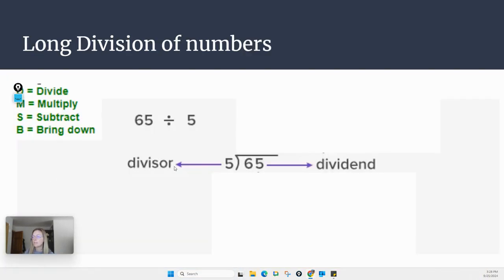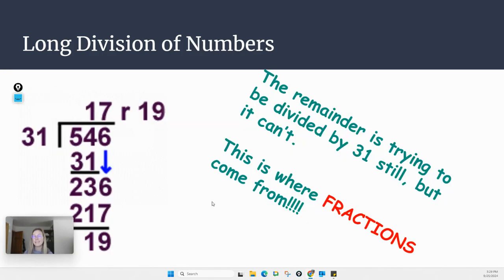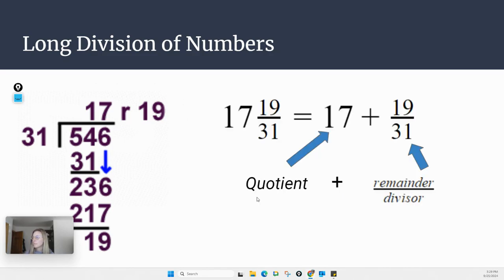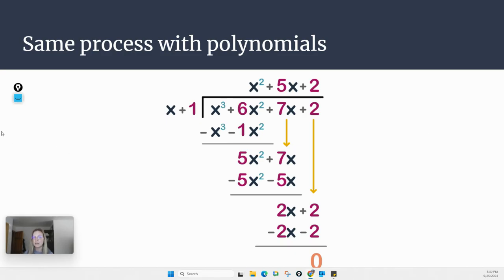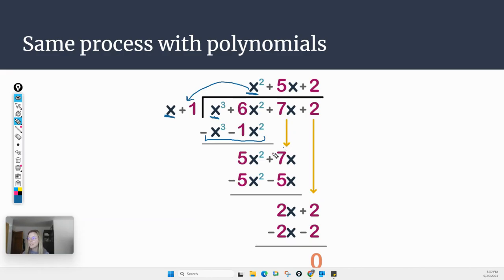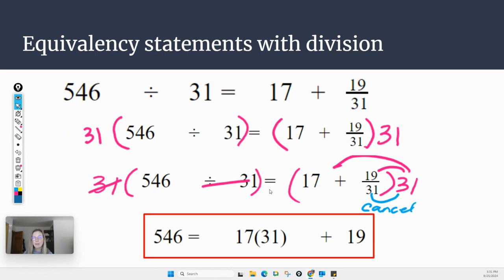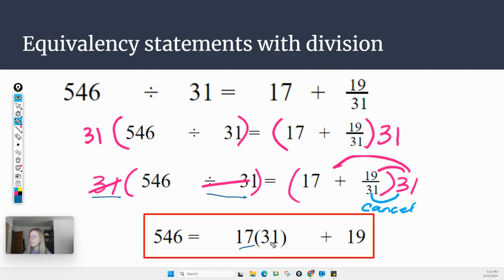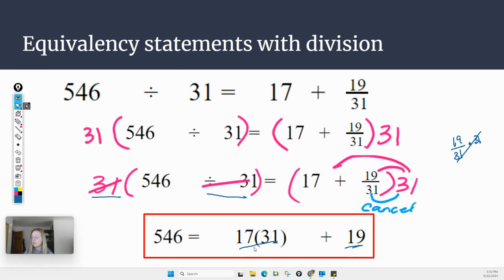Alg 2A Unit 5 Brain Recall tutorial